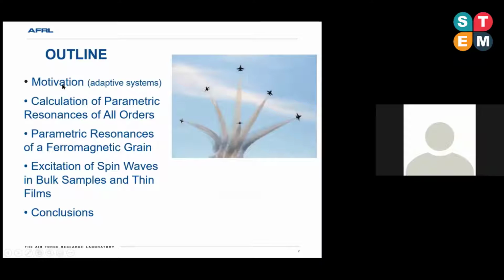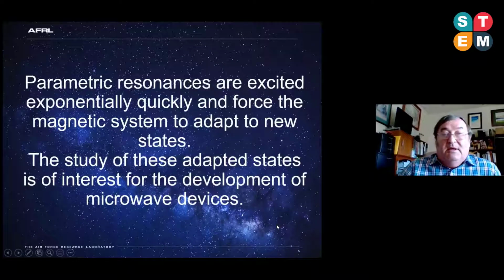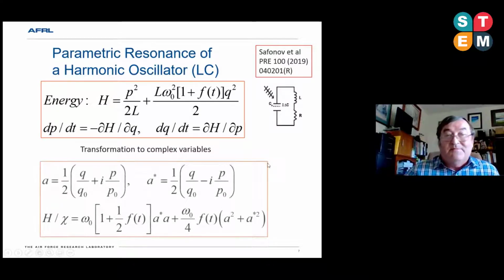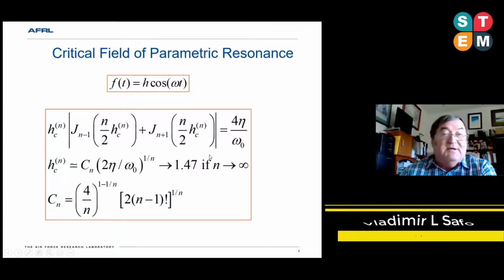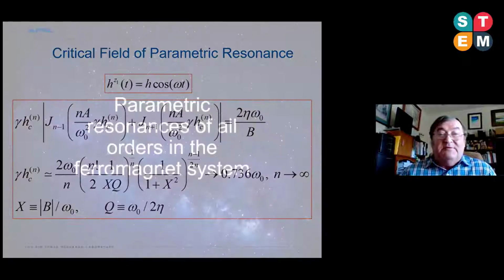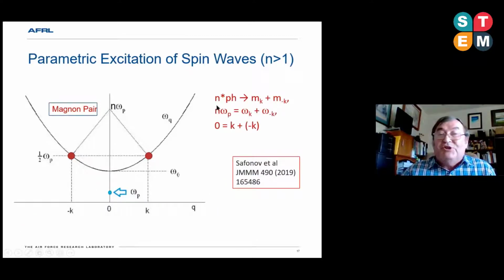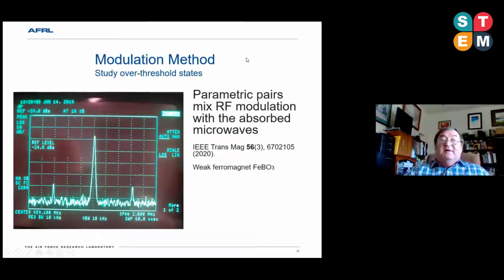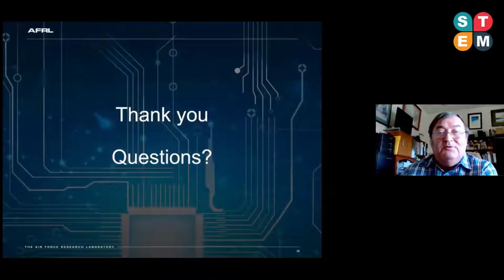Dr. Vladimir L Safonov | Magnetism and Magnetic Materials Summit (MAG-2021) May 7th, 2021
Would you like to attend to next event ??

Magnetism and Magnetic Materials Summit (MMM-2022) is an international platform for scholars, researchers and practitioners to discuss interdisciplinary research and practices in the fields of Magnetism and Magnetic Materials.

This year MMM-2022 will take place from April 7-8th, 2022 | Istanbul Turkey. Prospective authors are invited to submit research abstracts or full papers. Audiences are also welcome to join the conference for research and opinions exchanging.